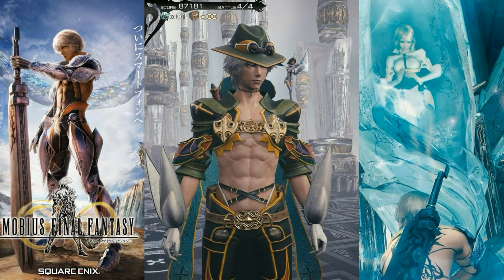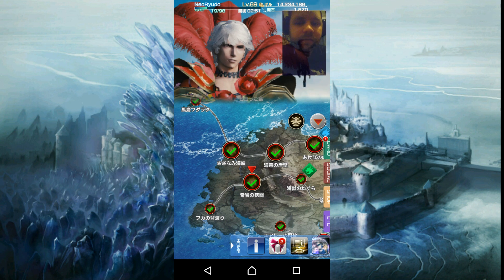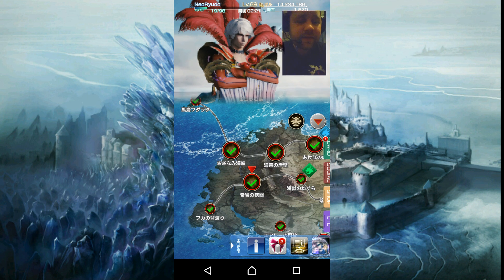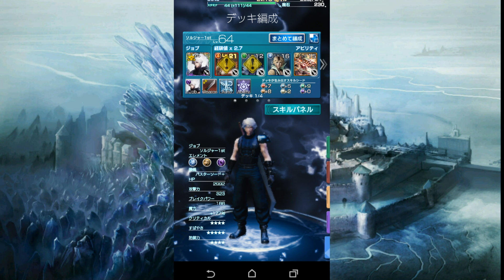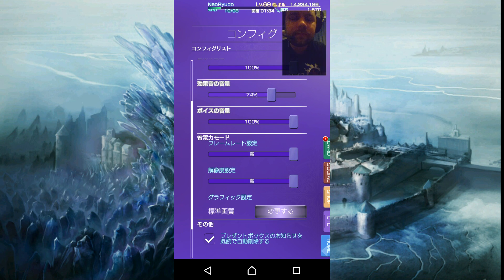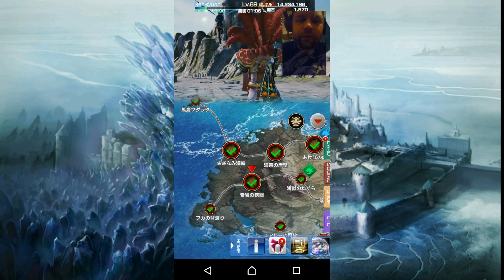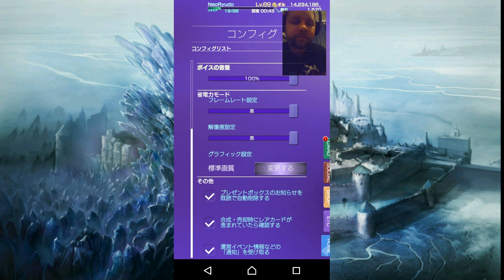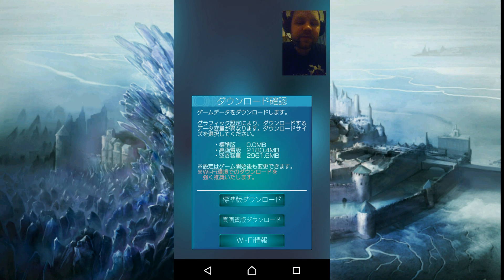Mobius Final Fantasy: HD Textures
How to Change the graphics settings and download the HD Textures packs in Mobius Final Fantasy